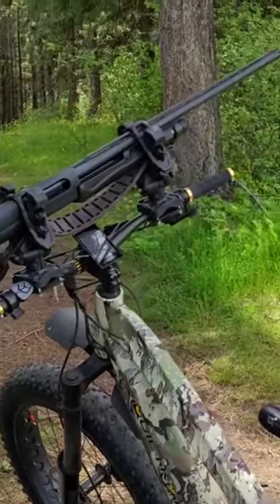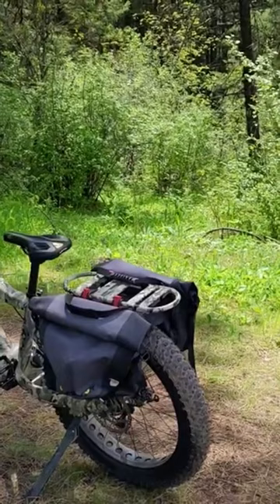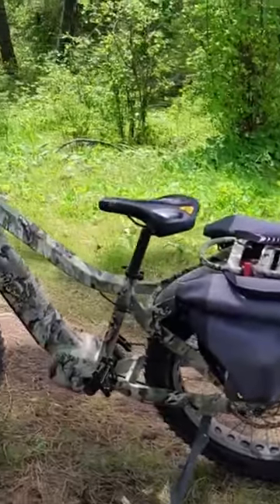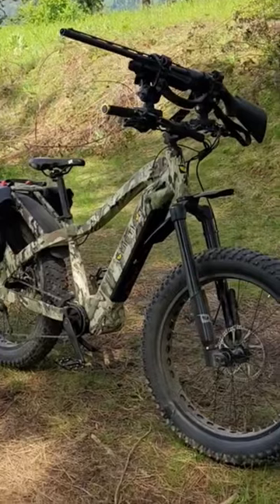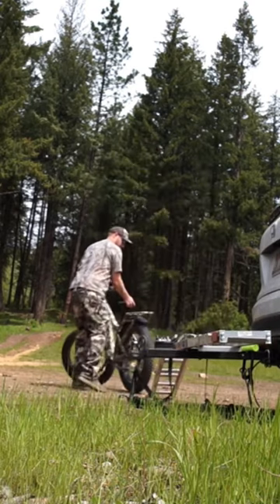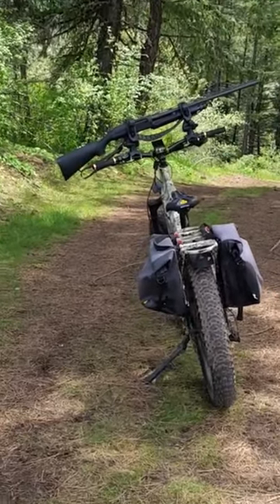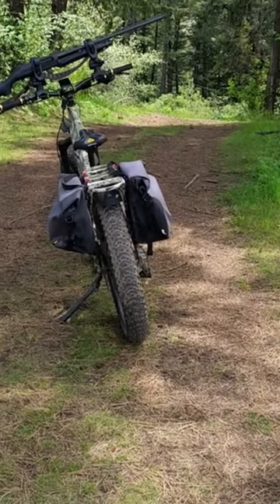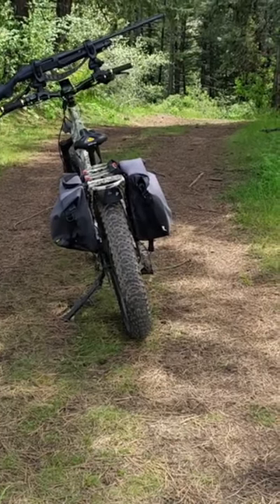How to transport a fat tire electric bike